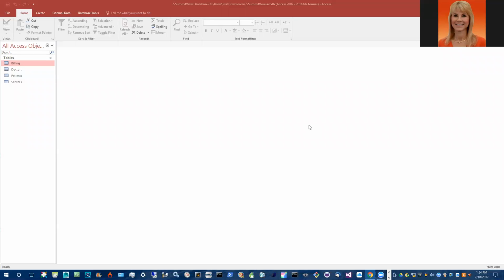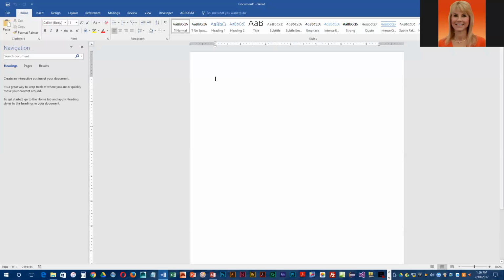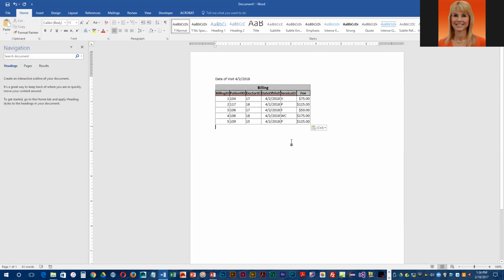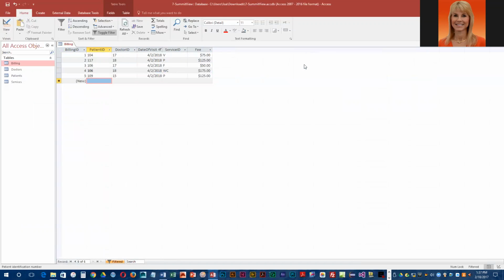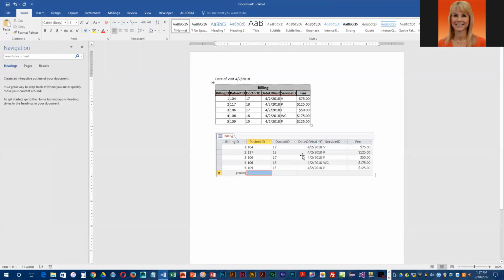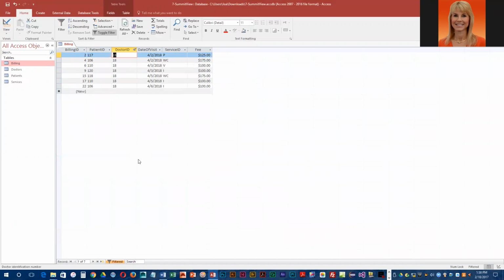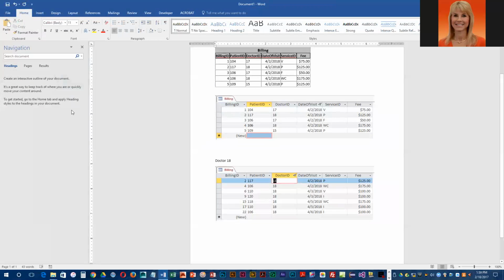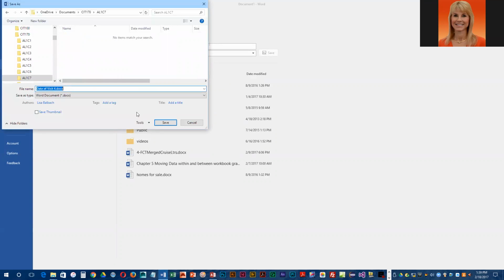screenshots of filters for ch7 assignment